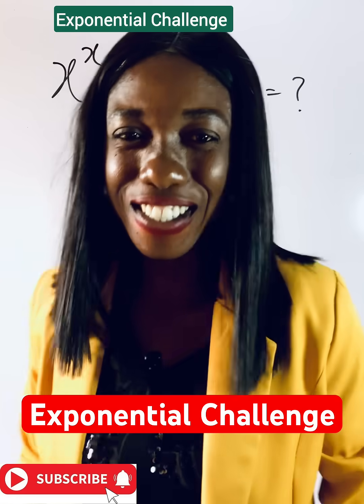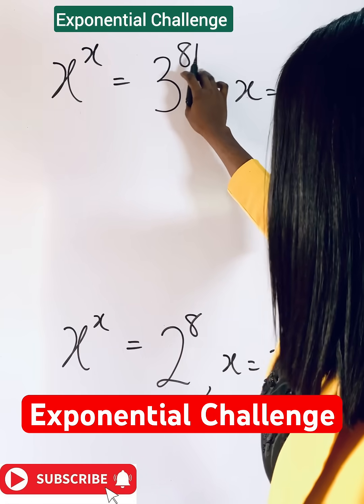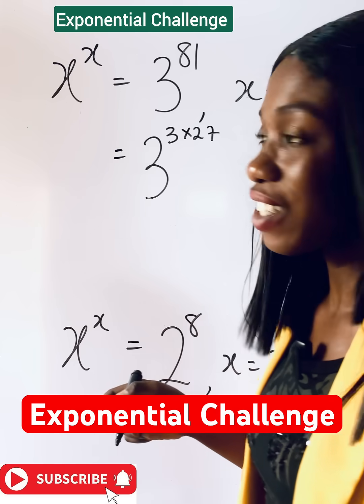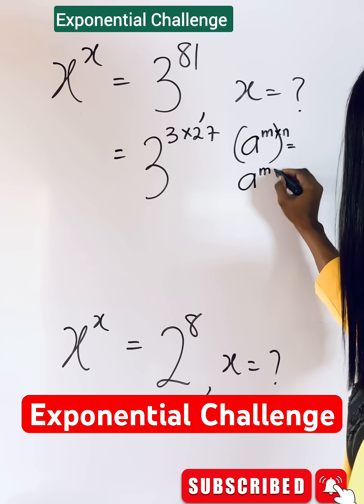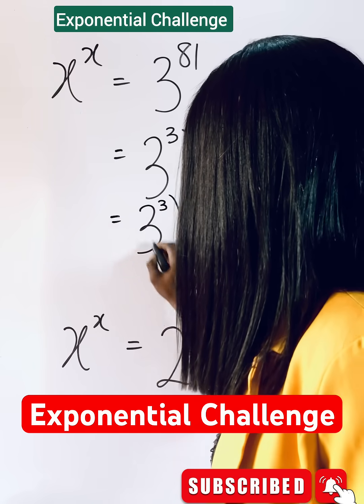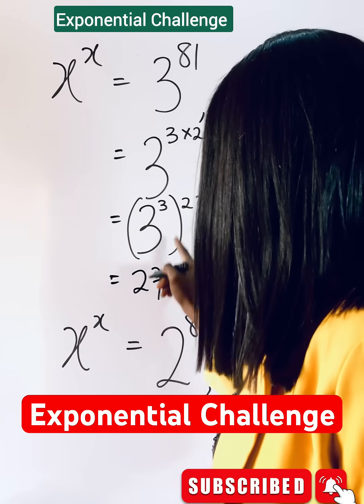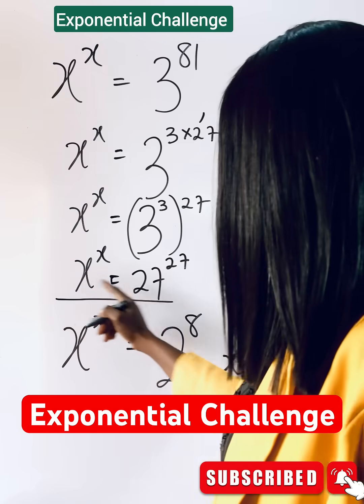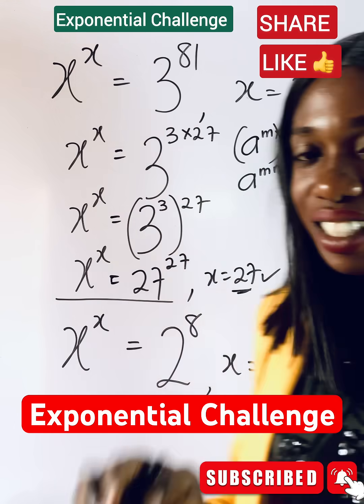Exponential Challenge: Can You Solve It?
Indices (or exponents) refer to the power to which a number or expression is raised.
Example is 3^2 = 3 * 3 = 9

The question of how to Solve CHALLENGING EXPONENTIAL EQUATIONS with the same variable as both the Base and Power is answered in this tutorial !

WAEC
wjec
Edexcel Maths
JAMB
gcse maths
UTME
a-level further
alevel Maths
edexcel Maths
maths revision
GCE
IGCS Maths
GCE Maths
NECO
jamb
Algebra